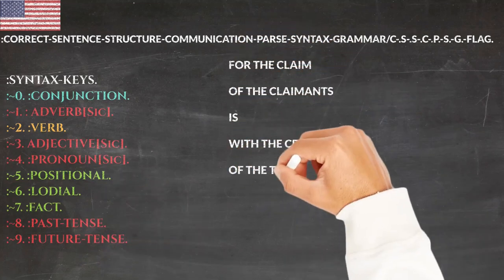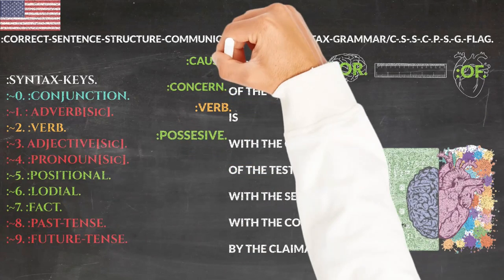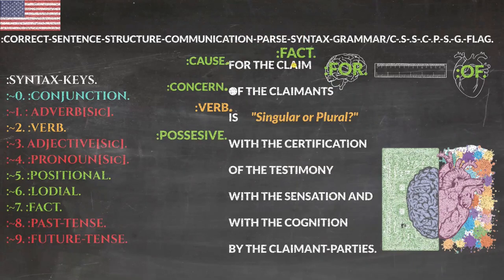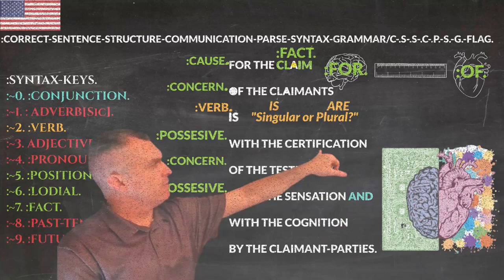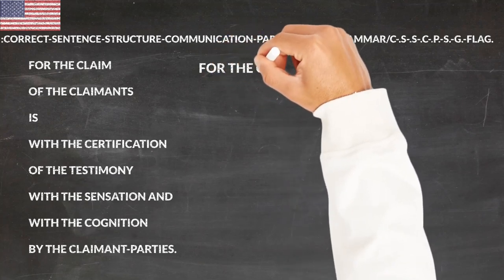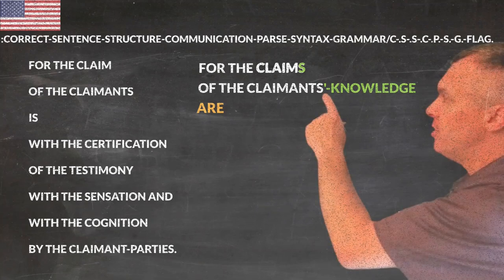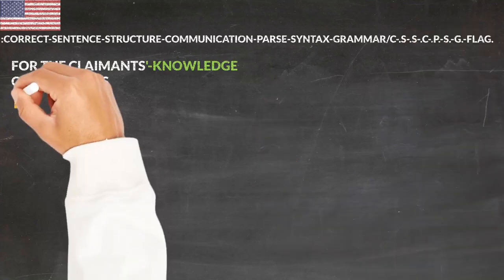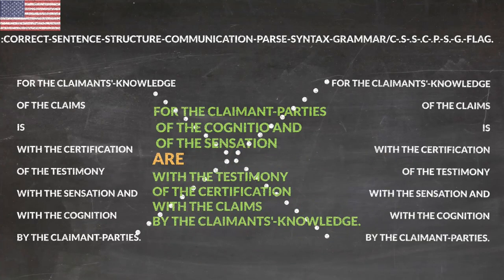:BASIC-MECHANICS: C.-S.-S.-C.-P.-S.-G./QUANTUM-GRAMMAR, PART-~01.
FOR THE BASIC-MECHANICS OF THE C.-S.-S.-C.-P.-S.-G./QUANTUM-GRAMMAR, PART-~01.
:~0– FOR THESE CLAIMANTS’-SENSATIONS OF THEIR COGNITION ARE WITH THEIR CLAIMS OF THE FACTS WITH THE CORRECT-SENTENCE-STRUCTURE-COMMUNICATION-PARSE-SYNTAX-GRAMMAR/C.-S.-S.-C.-P.-S.-G./QUANTUM-GRAMMAR-PERFORMANCE AND WITH THE RULE-ŒN/1, RULE-ÆQUAL-VOLITION BY THE CLAIMANTS, Ricardo: Marseille/Jason-Matthew: Glass.
:~1a– FOR THE COLLABORATION-CLAIM OF THE VIDEO-CREATION IS WITH THE PARTICIPATION BY THE CLAIMANT/CO-CREATOR/Ricardo: Marseille AND BY THE CLAIMANT/CO-CREATOR/Jason-Matthew: Glass.
:~1b– FOR THE FUNCTION-CLAIM OF THIS VIDEO IS WITH THE KNOWLEDGE-CULTIVATION OF THE VIEWER WITH THE MATTER OF THE C.-S.-S.-C.-P.-S.-G.-MECHANICS  WITH THE PEACEFUL/NEUTRAL-CONVEYANCE BY THE CLAIMANTS AND BY THE VIDEO-CREATORS, Ricardo: Marseille/Jason-Matthew: Glass.
:~2– FOR THE ŒTI-CLAIM OF THE BRACKETS[and italics, parenthesis, quotations] IS WITH THE FUNCTION OF THE COMMUNICATION WITH THE EASE OF THE CONVEYANCE WITH THE FRAME OF THE [fiction-english-babble]LANGUAGE WITH THIS CONSIDERATION BY THESE CLAIMANTS, Ricardo: Marseille/Jason-Matthew: Glass.
:~3b– FOR THE YOUTUBE-CHANNELS OF THE VIDEO-CREATORS ARE WITH THE LOCATIONS BY THE RAISE-WISDOM, ~ AND BY THE ~
:~4– :COPY-RIGHTS/COPY-CLAIMS: VIDEO-MATERIAL ARE: PERPETUITY :CLAIMANTS & :CO-CREATORS, Ricardo: Marseille/Jason-Matthew: Glass.